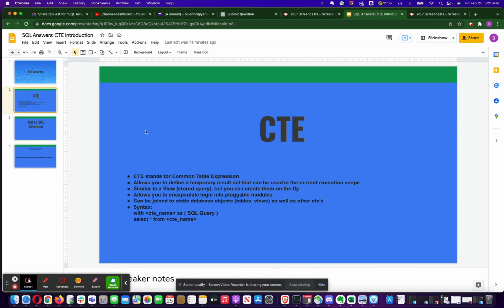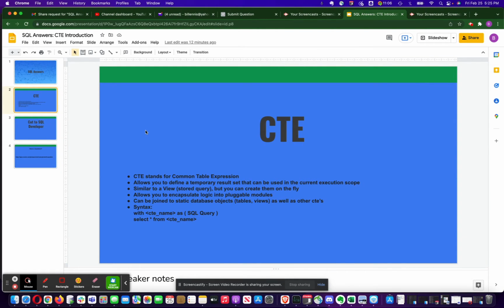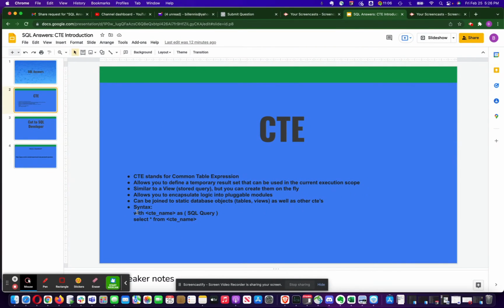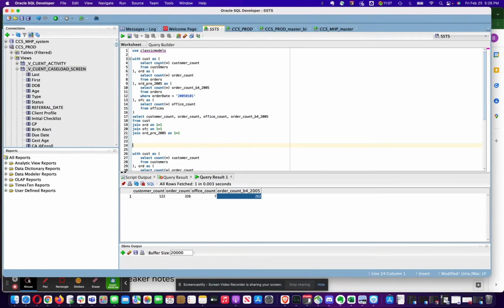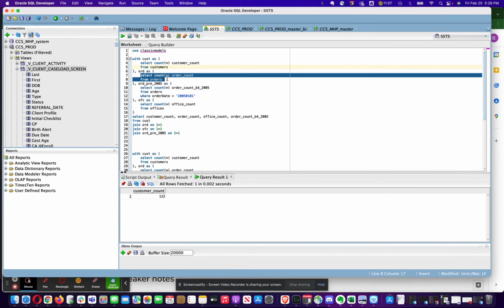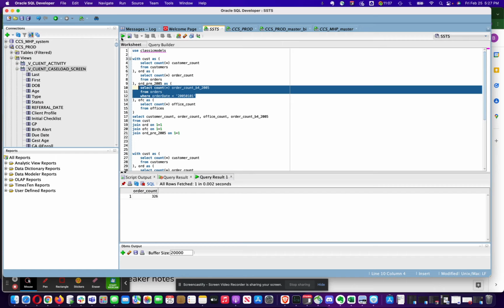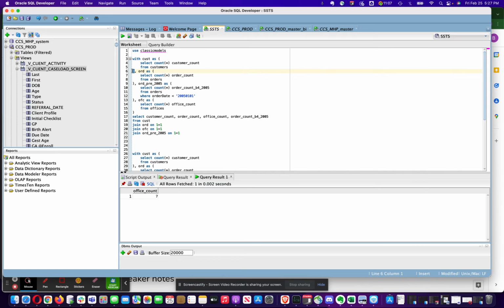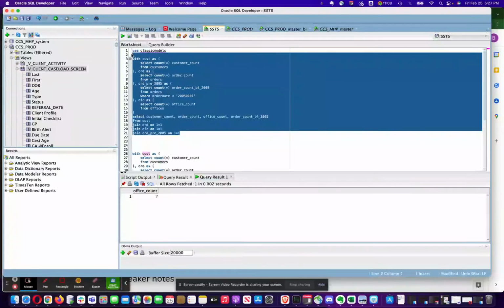SQL CTE Introduction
This video introduces SQL Common Table Expressions (also knows as CTE's). CTE's have a wide variety of uses and are a great addition to your tool set.

00:22 CTE
01:40 SQL Developer

If you would like to submit a question please submit it in the comments below!